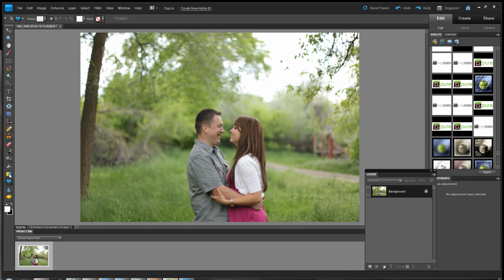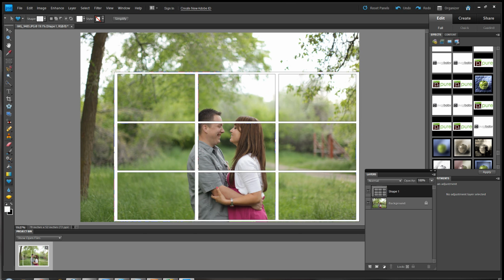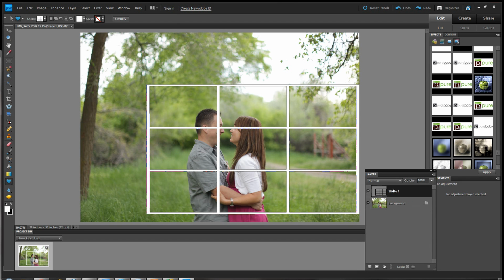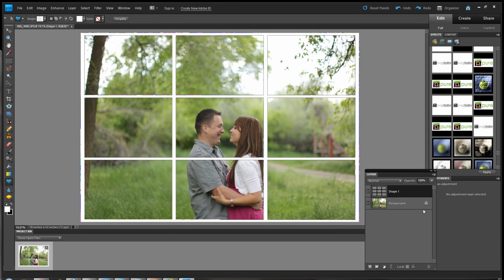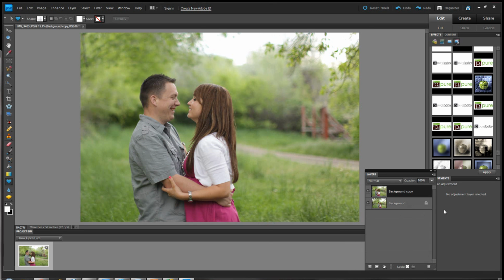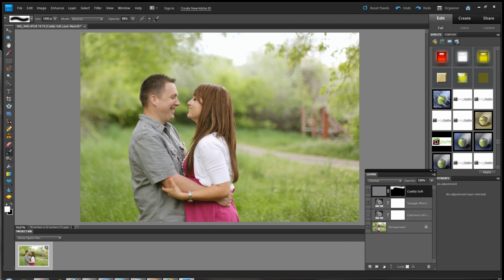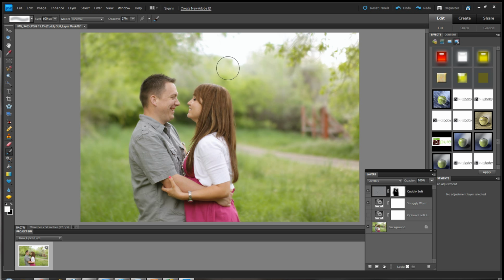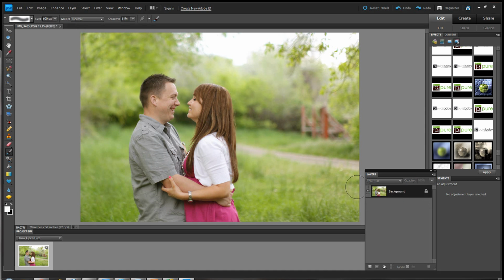Rule of thirds for Elements using custom shape tool